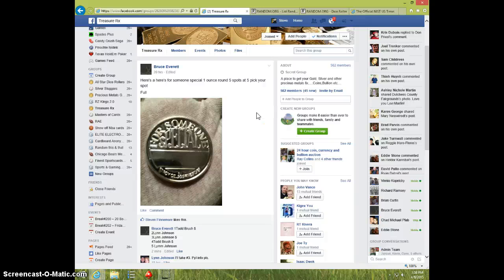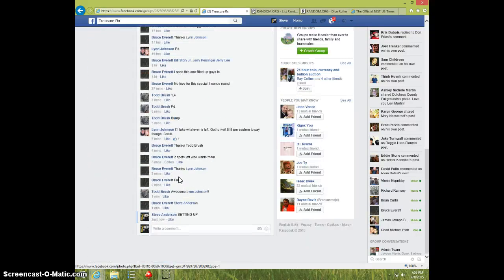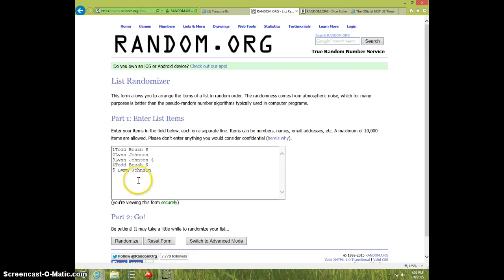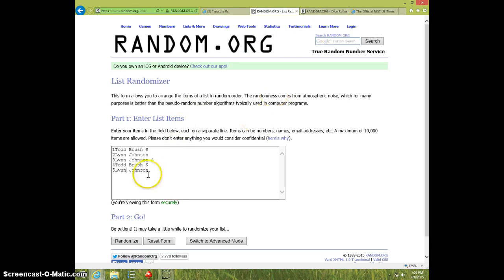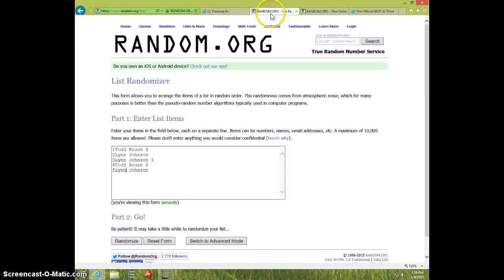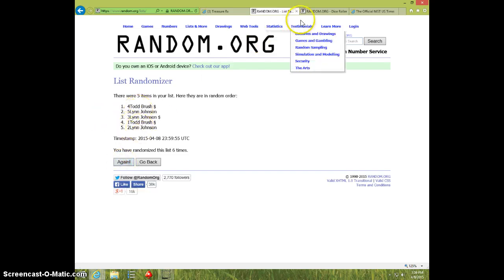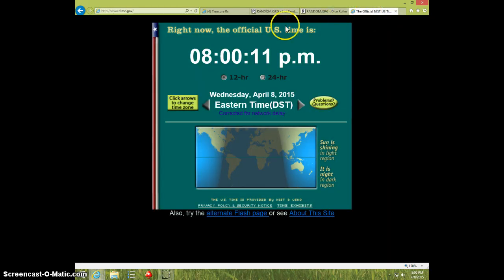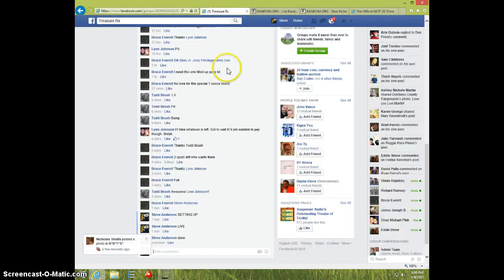SOMEONE SPECIAL ROUND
BRUCE EVERETT